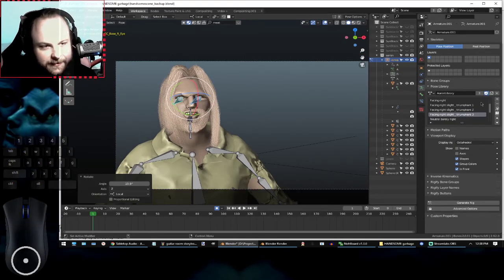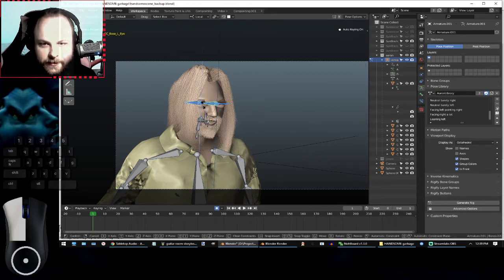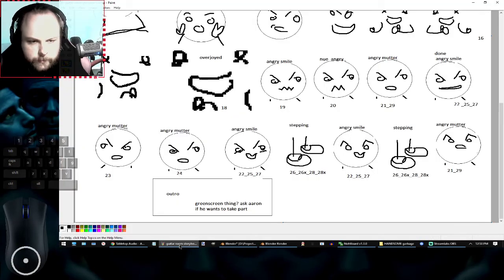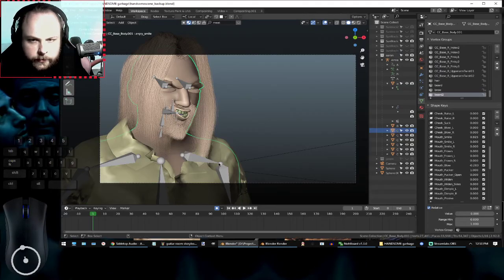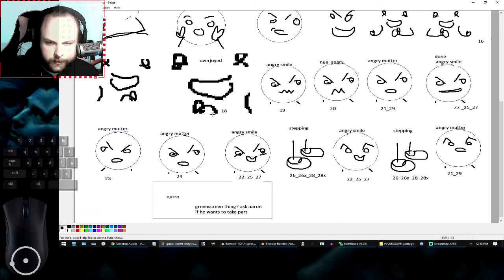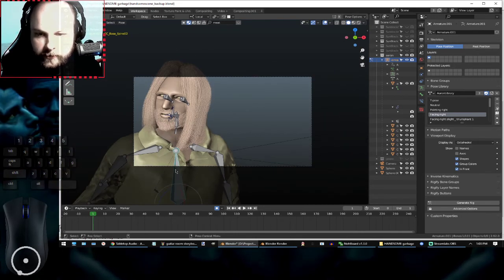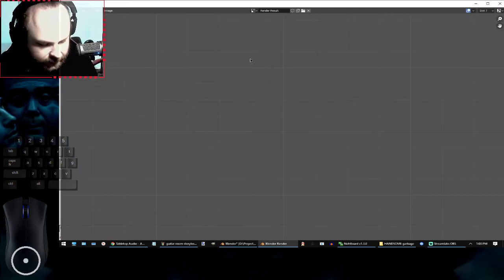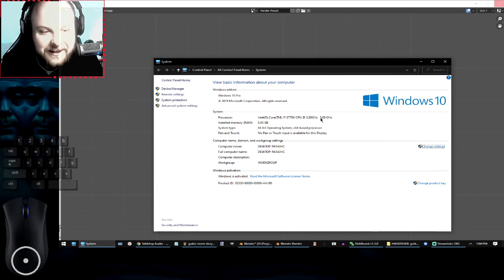Blender - Armature & Shape keys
Not a tutorial; I make these so I get less distracted when working.